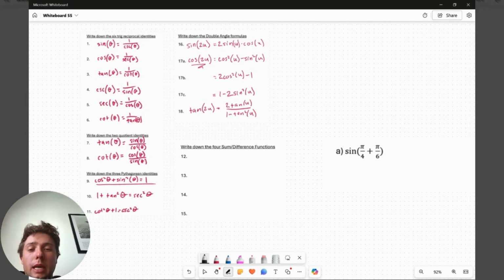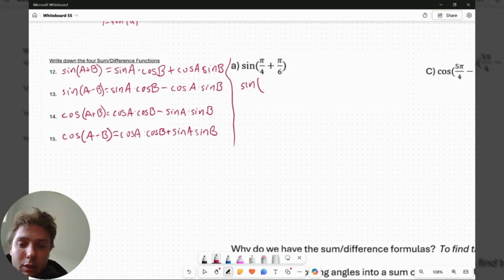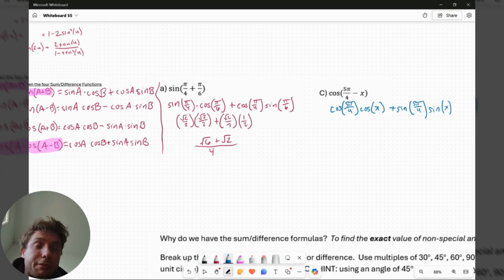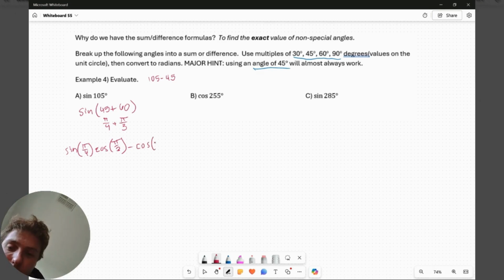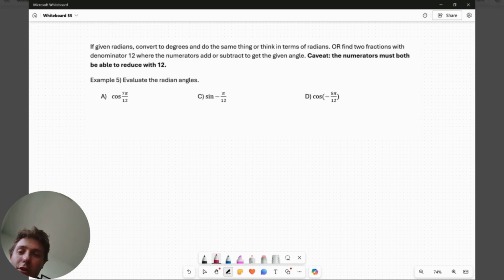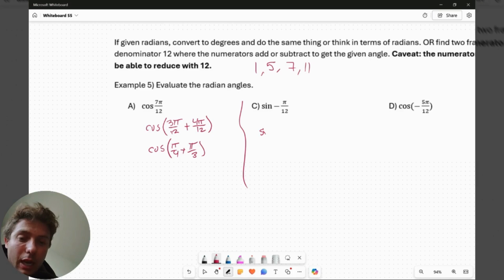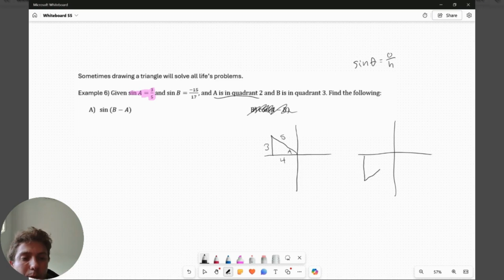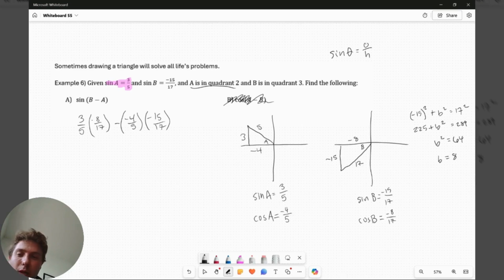3.13 - Trig Sum and Difference Formulas